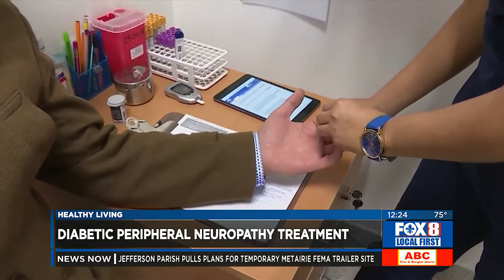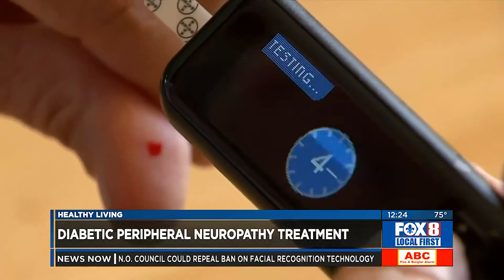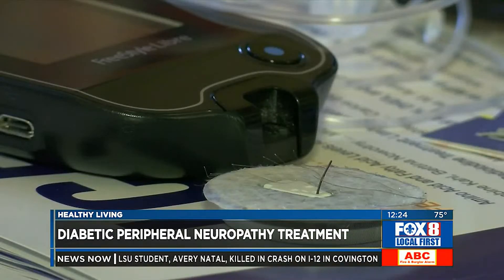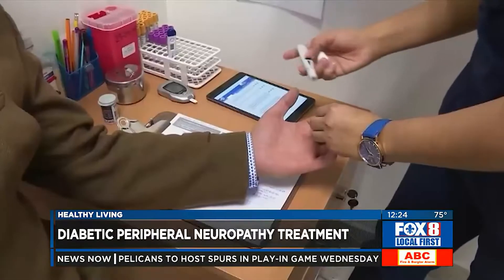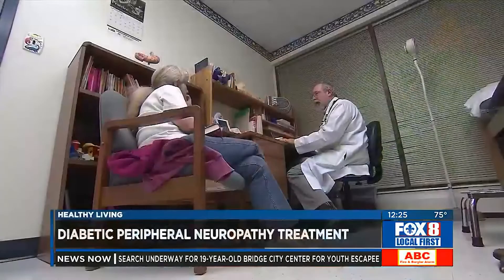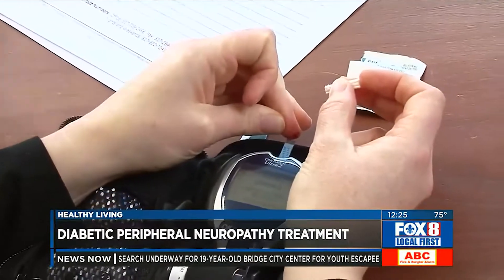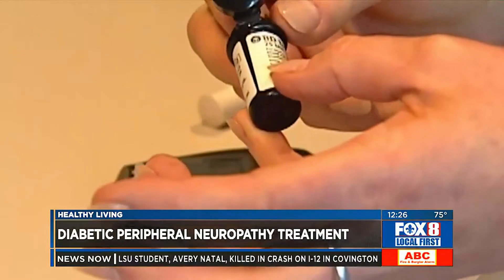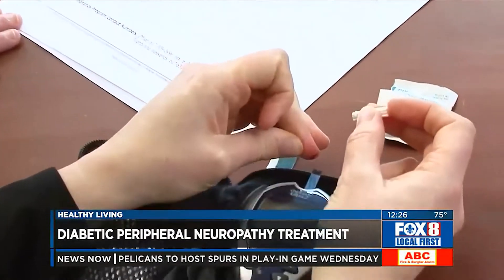Dr. Chad TV Interview Diabetic Neuropathy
Medtronic FDA Indication

Did you know that 30-50% of all diabetes patients develop diabetic peripheral neuropathy? With Medtronic's new FDA approval for their Spinal Cord Stimulator, they seek to aid these patients in lessening the pain they experience with diabetic neuropathy.